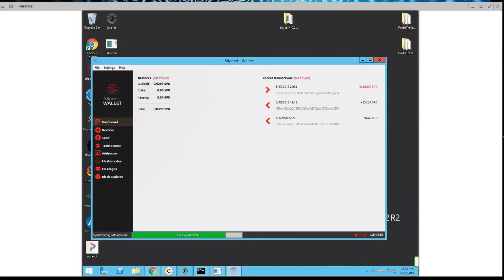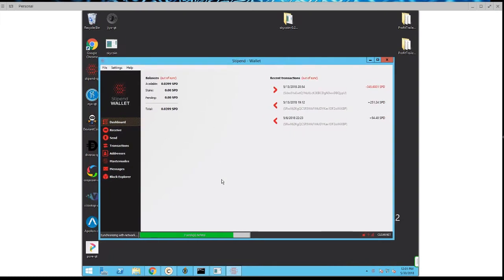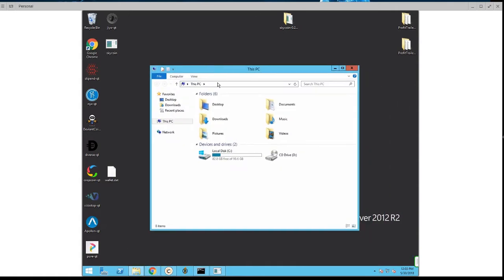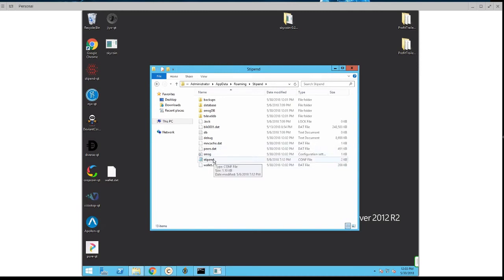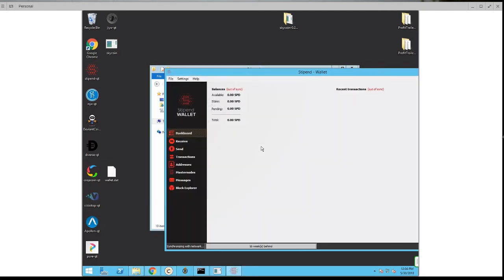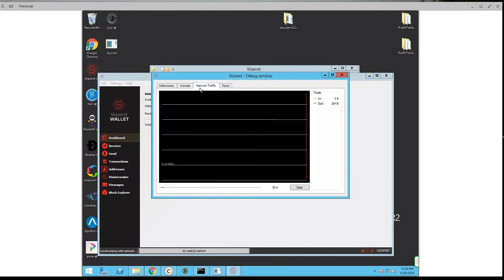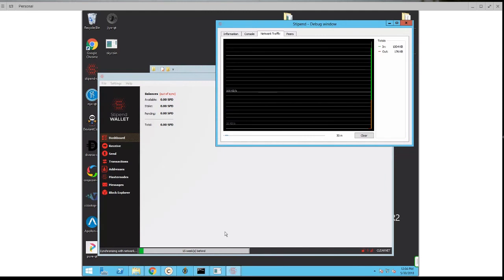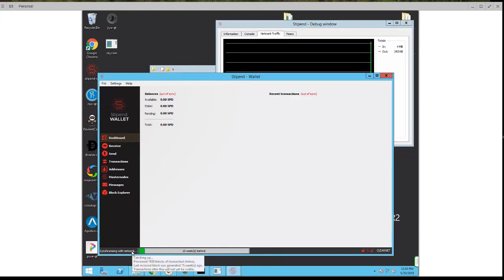Last Resort Wallet Repair